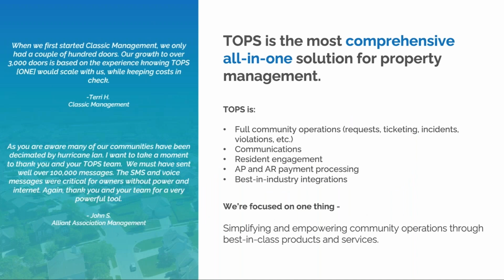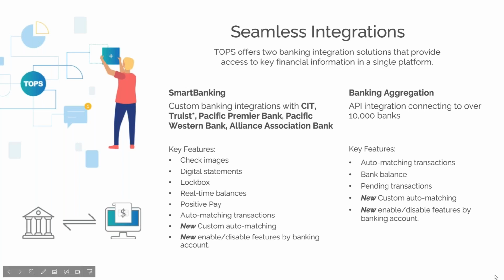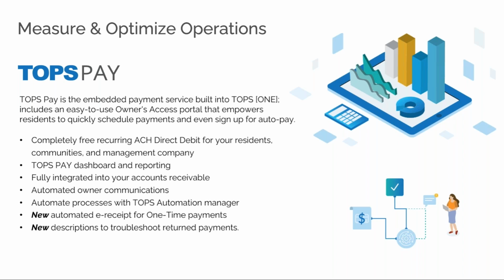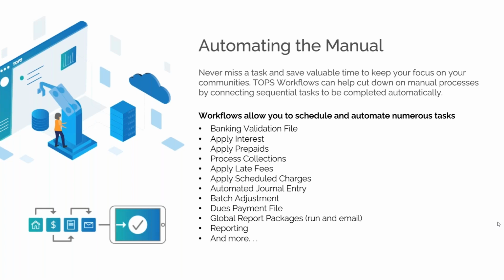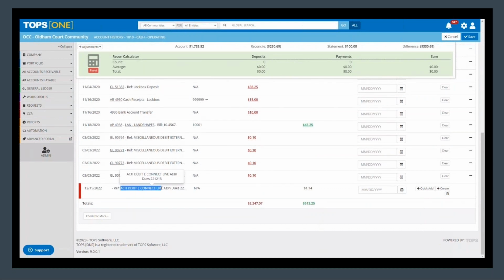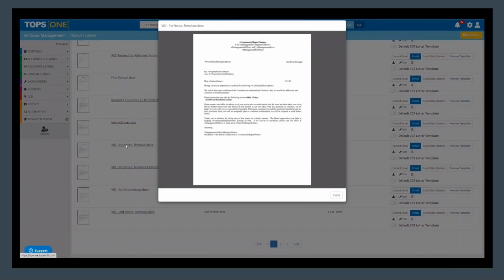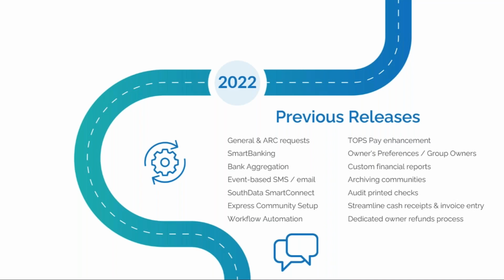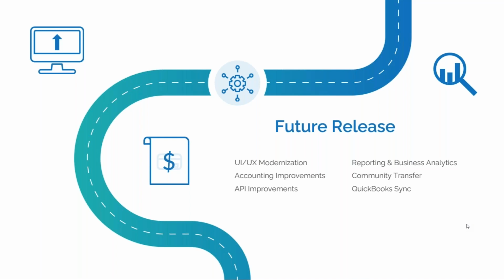TOPS Innovation Webinar Series Q1 2023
TOPS is an all-in-one ecosystem of CAM (Community Association Management) solutions dedicated to work simplification for property management companies and communities (Condo, Self-Managed, and Homeowners Associations). TOPS makes community management easier through transparent accounting practices, communications tools, resident engagement, intuitive and innovative products, and award-winning customer service. Thousands of organizations use TOPS applications to manage millions of homes across the United States. Named G2’s Leader for CAM Software, TOPS continues to change how property management companies streamline and simplify community operations.